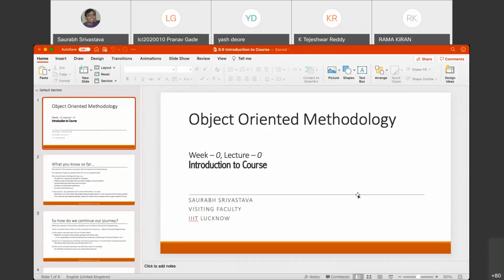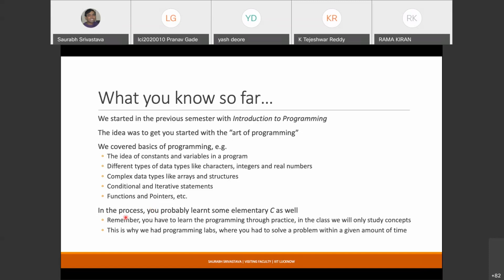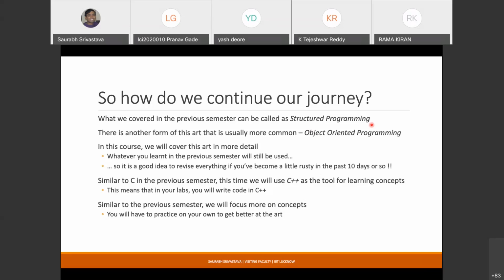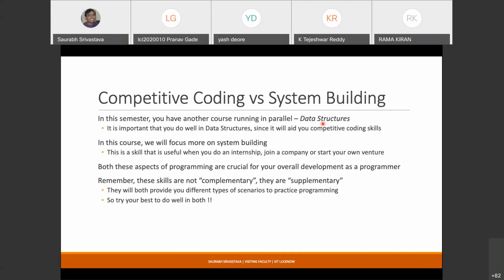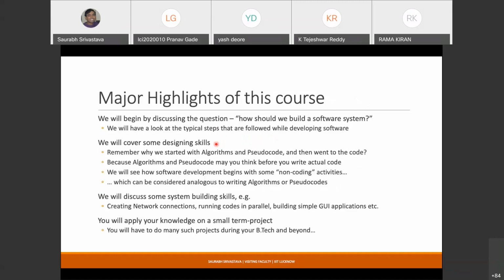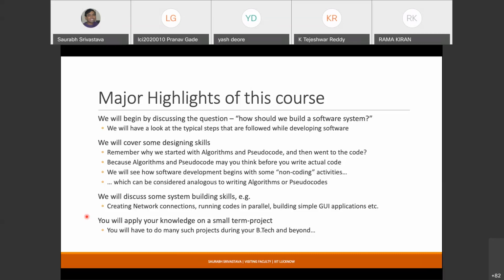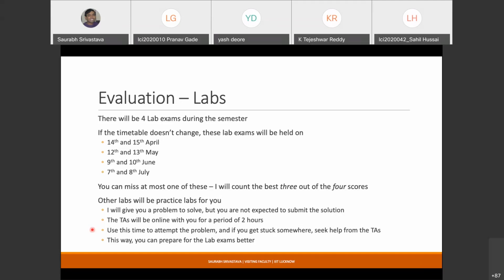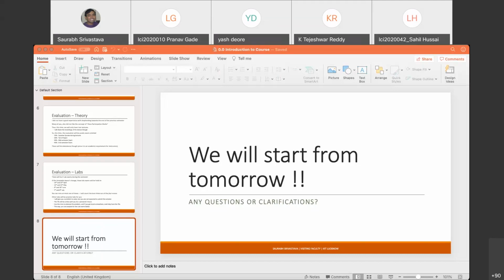Object Oriented Methodology | Lecture 0.0 | B.Tech [CSAI Plus] | Course Introduction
These slides and the Syllabus are available at the Google Drive folder for the course.